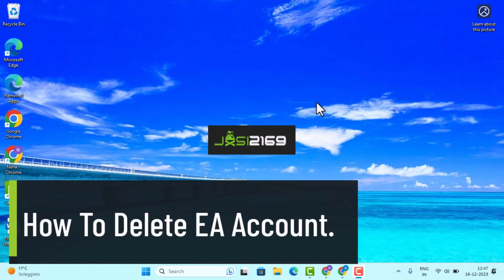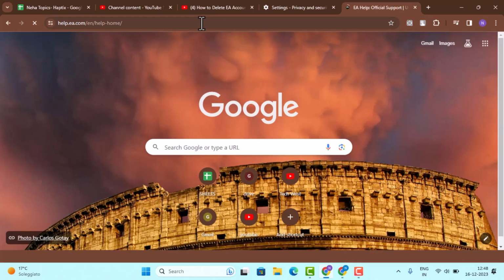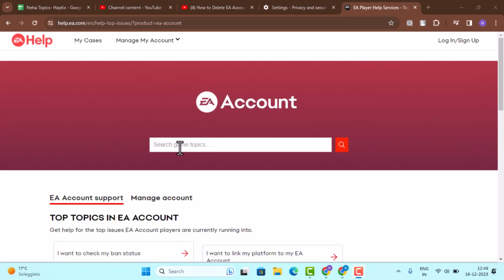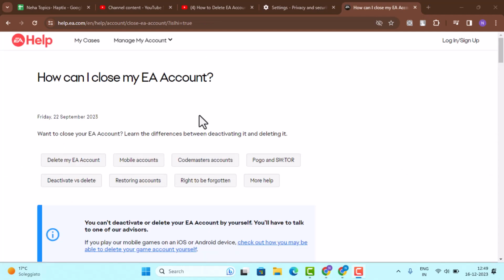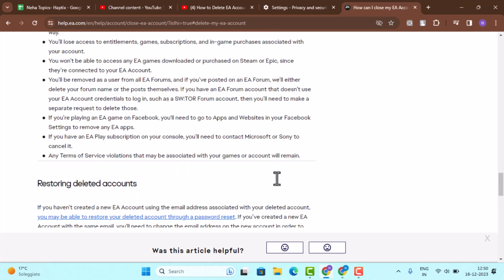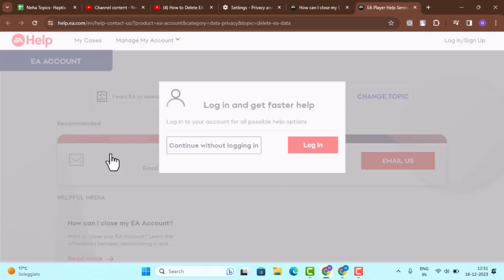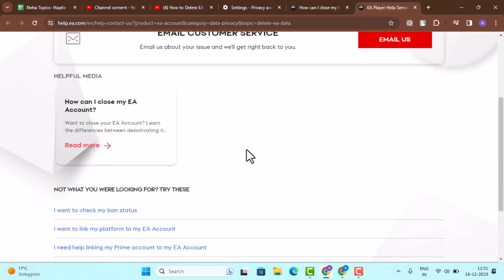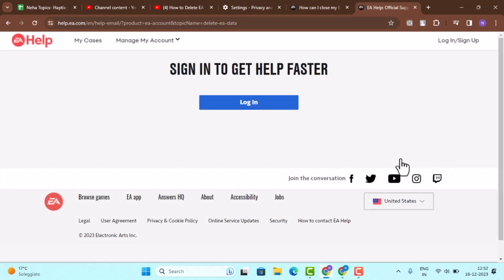How To Delete EA Account !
This Video Is based on How you can delete EA Accounts.

Chapters / Timestamps
0:00 Introd
0:20 Delete EA Account
1:54 Outro